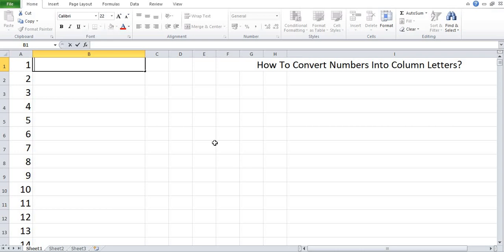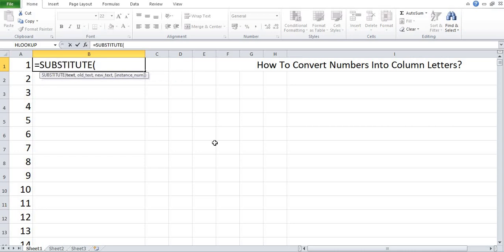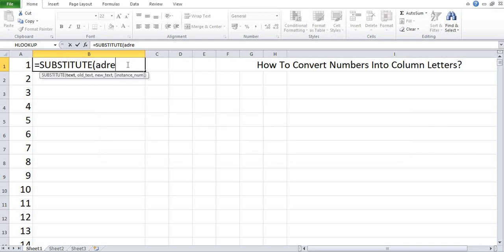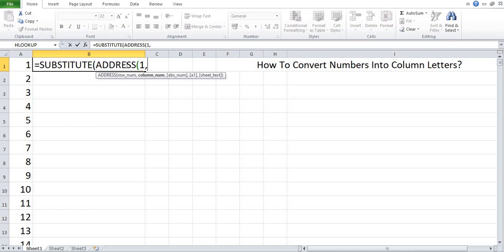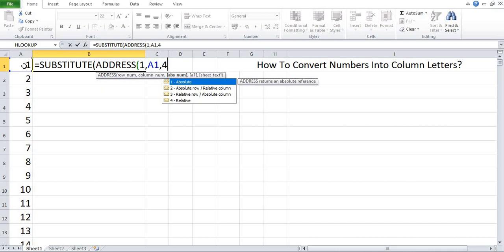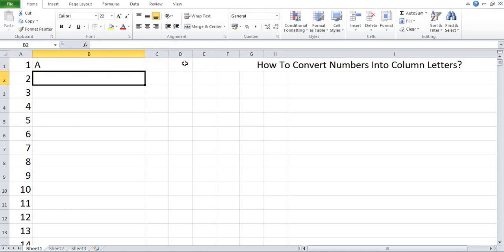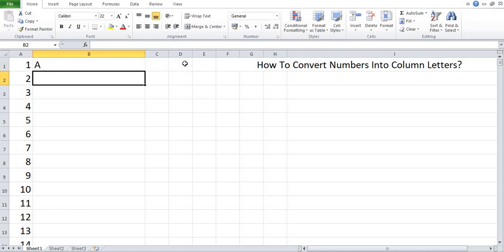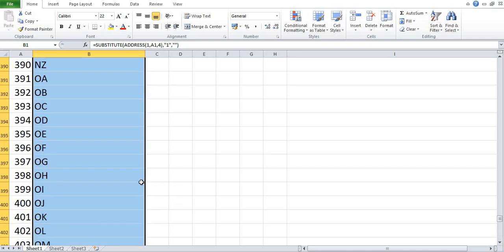CADD Nest How To convert numbers into letters